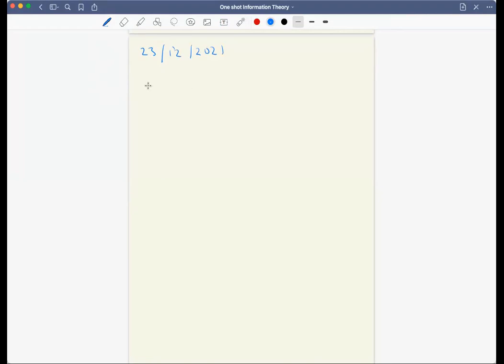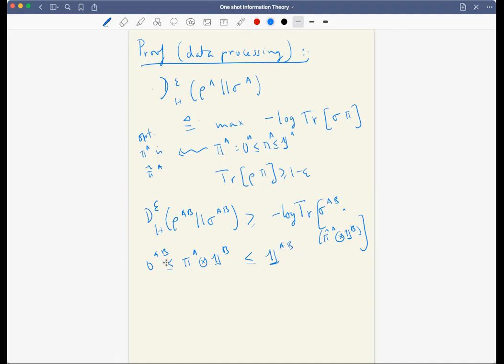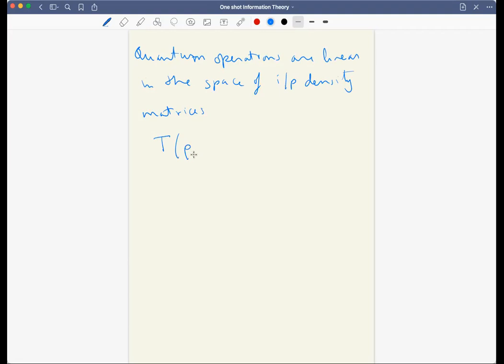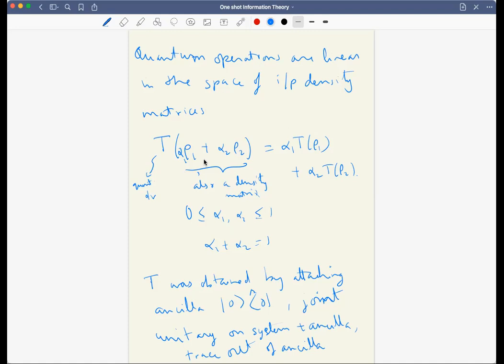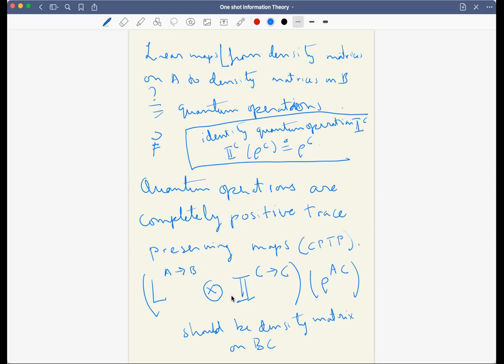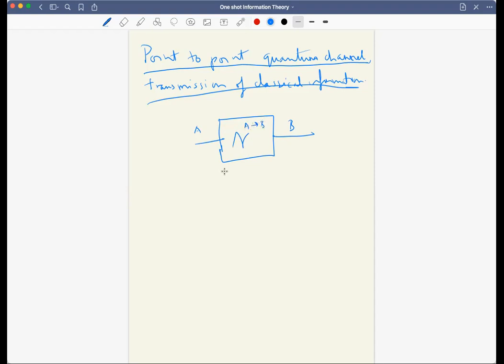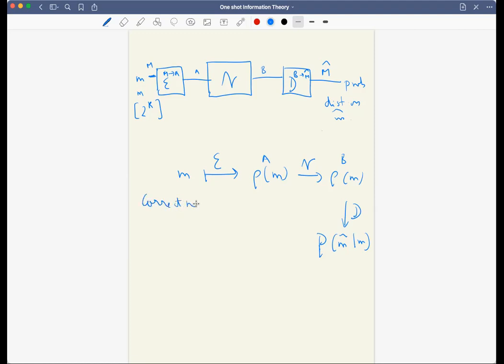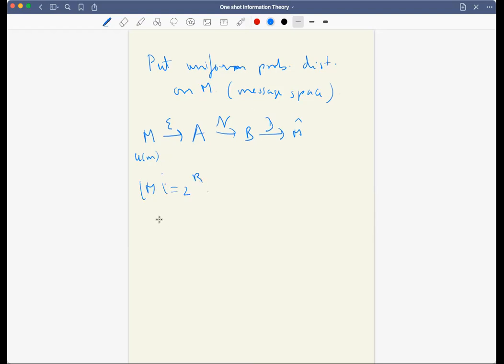Lecture 25: December 23, 2021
Smooth hypothesis testing relative entropy, one shot capacity result for sending classical information over a point to point quantum channel